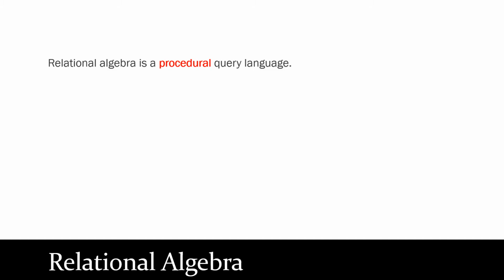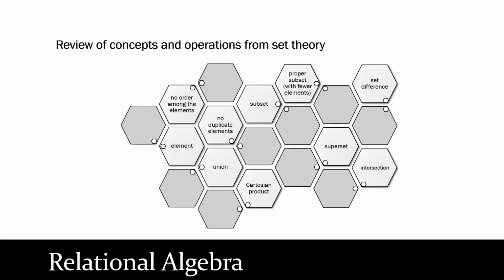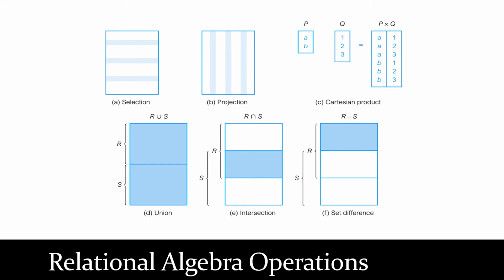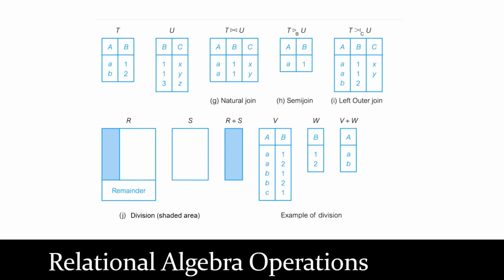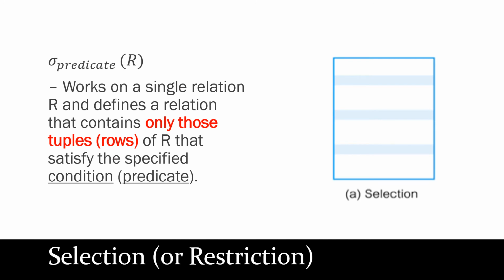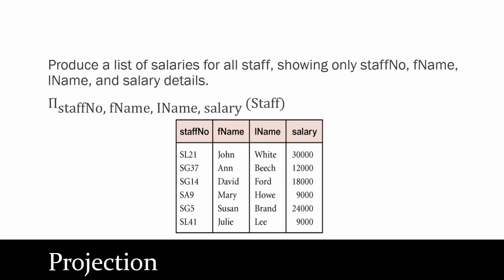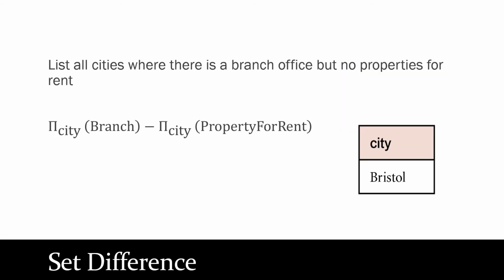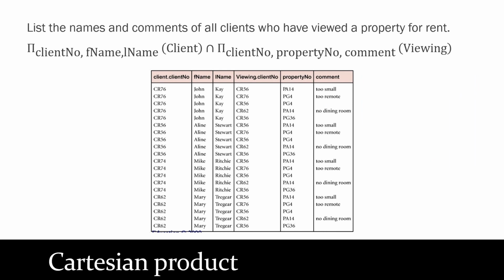Relational Algebra & Relational Calculus - Part 1